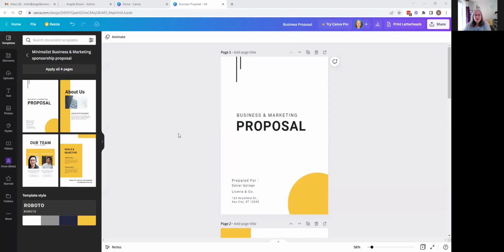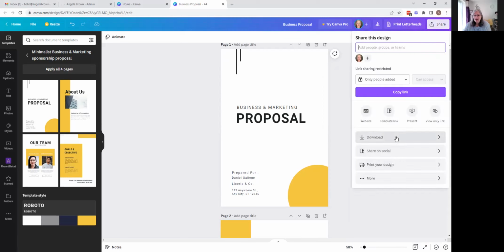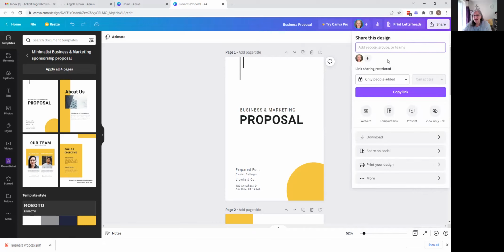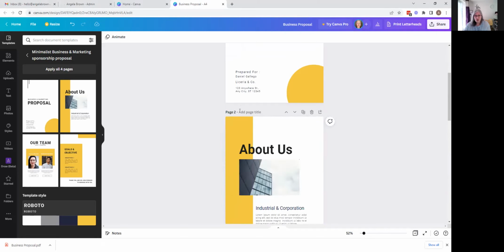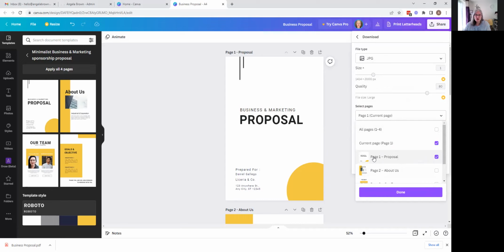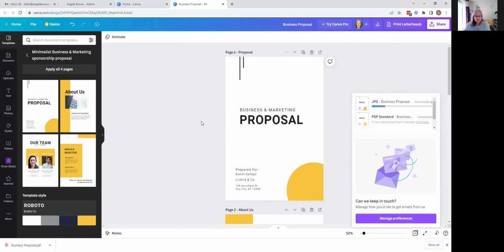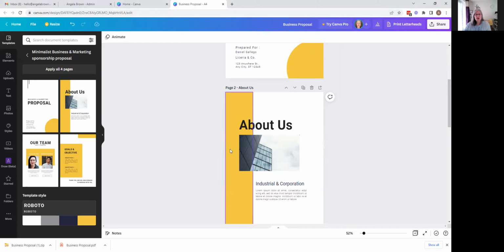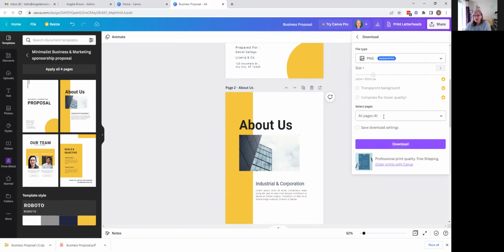Canva Training - Download File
Learn how to download your Canva design creations using the free version